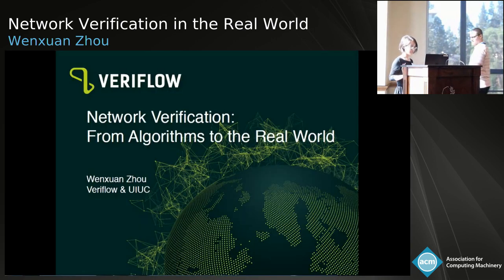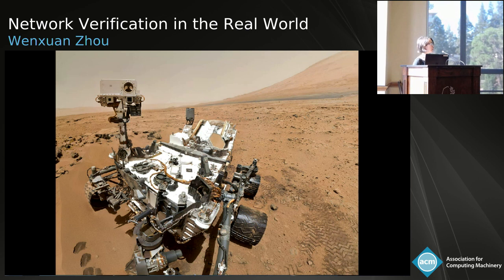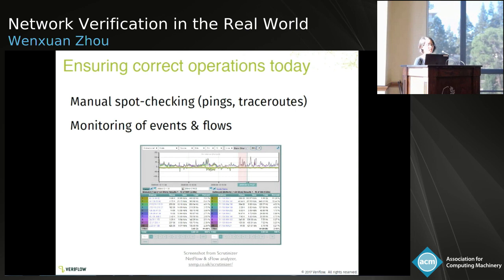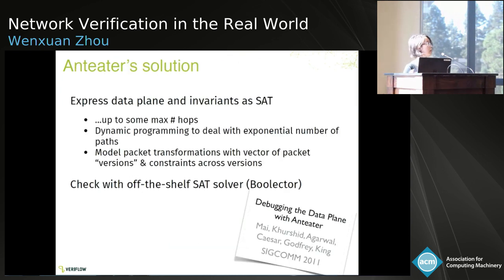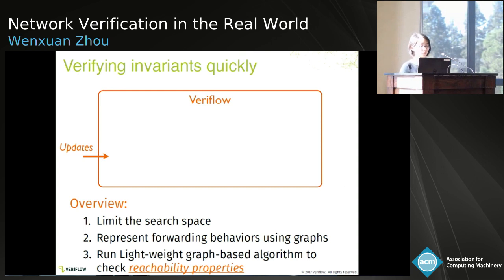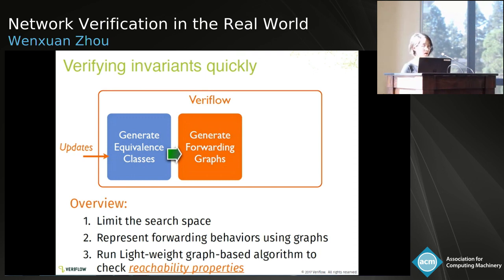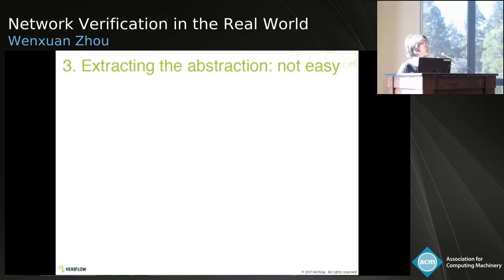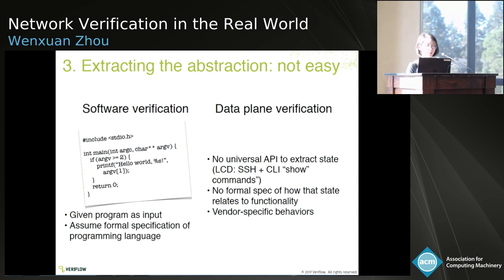Wenxuan Zhou - Network Verification in the Real World